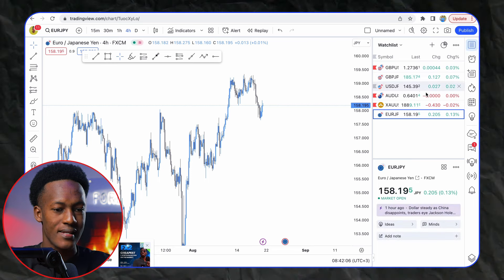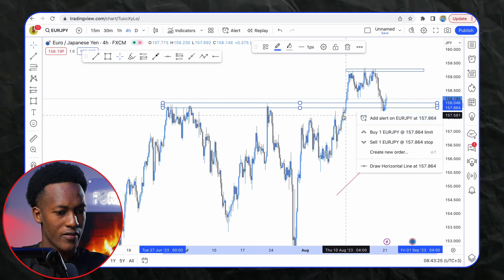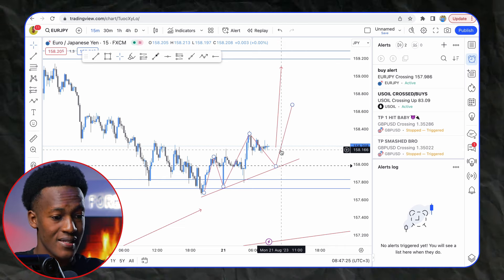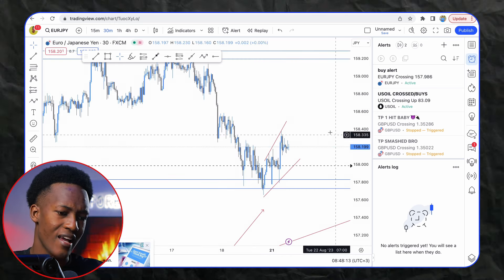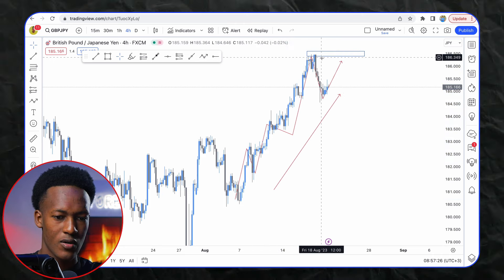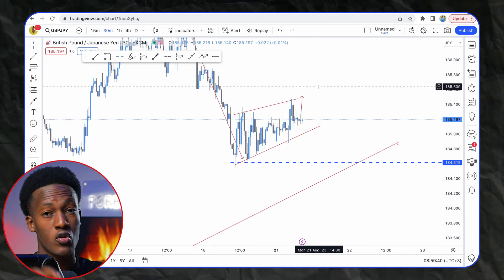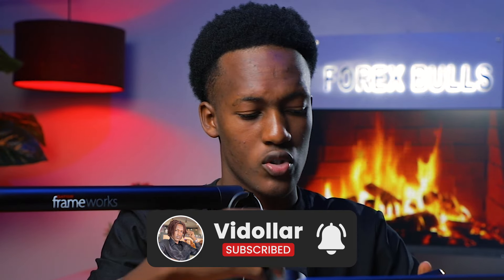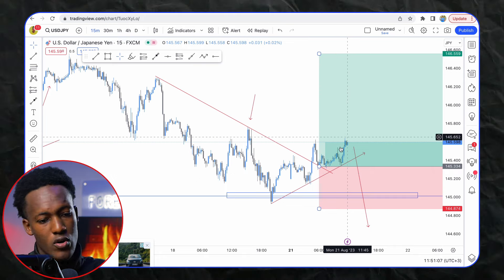Making $1500 In 15 Minutes Trading Forex - Strategy Breakdown!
Trading foreign exchange on margin carries a high level of risk and may not be suitable for all investors. The high degree of leverage can work against you as well as for you. Before deciding to trade foreign exchange, you should carefully consider your investment objectives, level of experience, and risk appetite.

There is a possibility that you could sustain a loss of some or all of your initial investment, and therefore, you should not invest money that you cannot afford to lose. You should be aware of all the risks associated with foreign exchange trading and seek advice from an independent financial advisor if you have any doubts.

Am not a licensed financial advisor, your trades are a result of your actions and not mine.